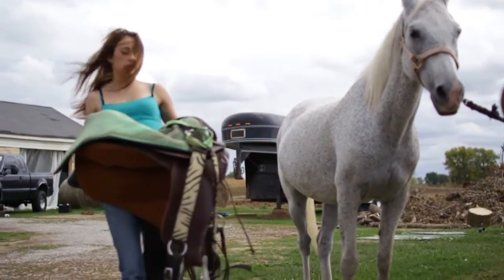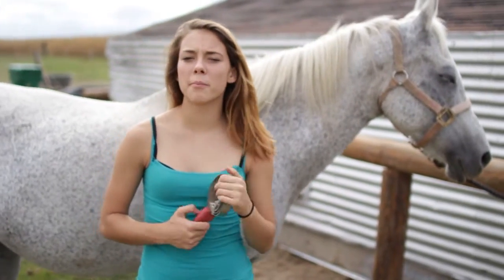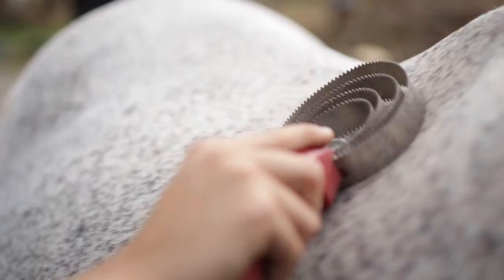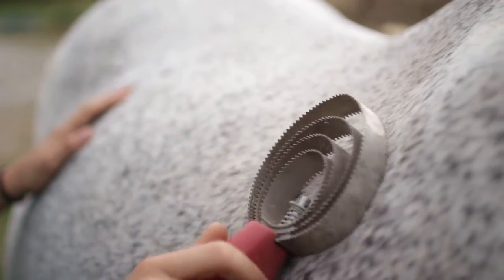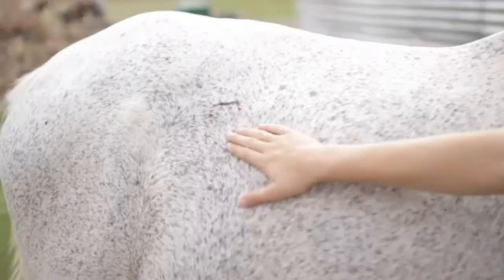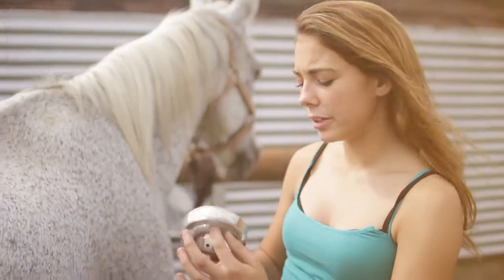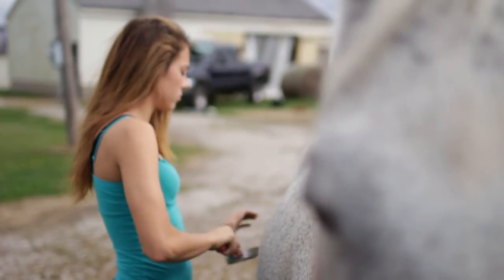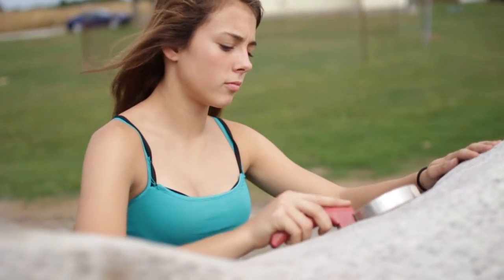How to use a curry comb - Horse Care Tips with Chey #7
This week Cheyanne shows you how to use a curry comb.  Let us know if you have any comments or suggestions.